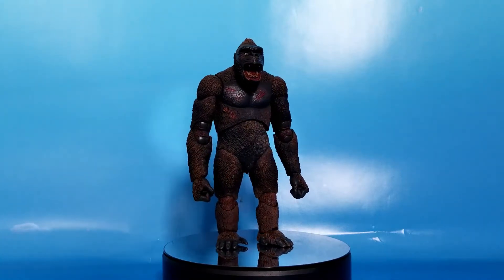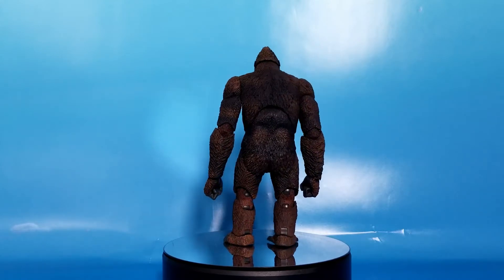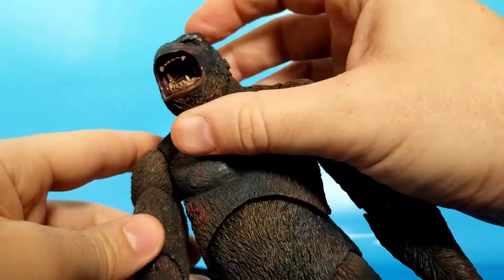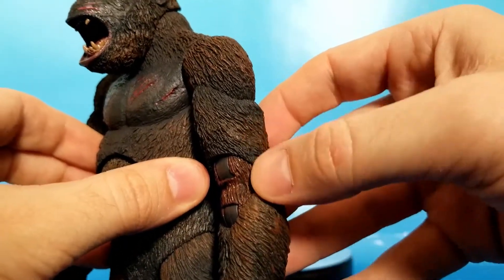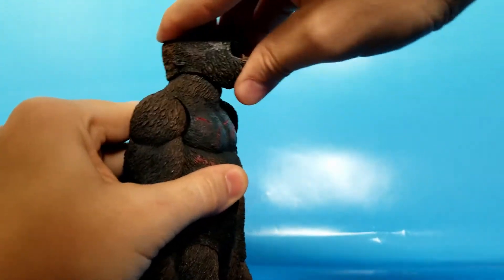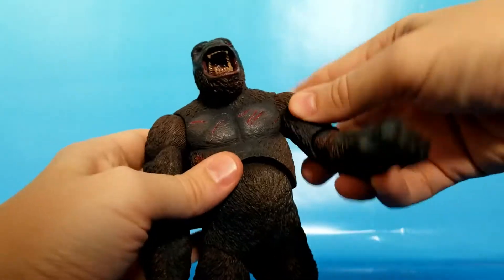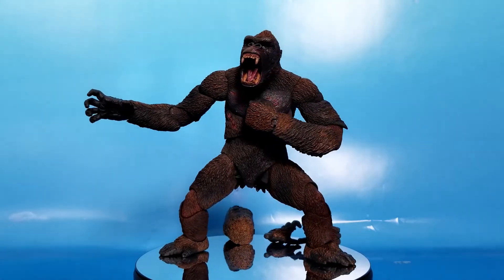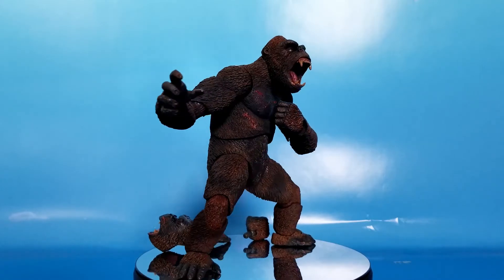NECA KING KONG Action Figure Review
0:00 Intro
0:11 Sculpt
2:48 Paint
4:53 Articulation
7:11 Packaging
10:15 Accessories
12:24 Scale
15:31 End